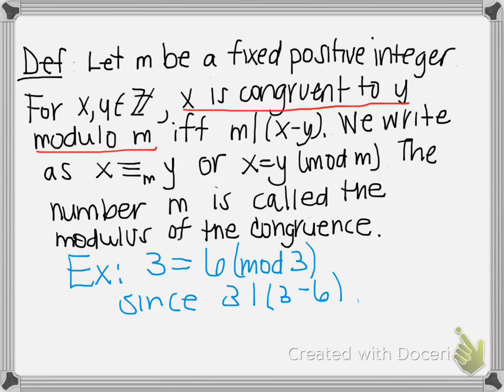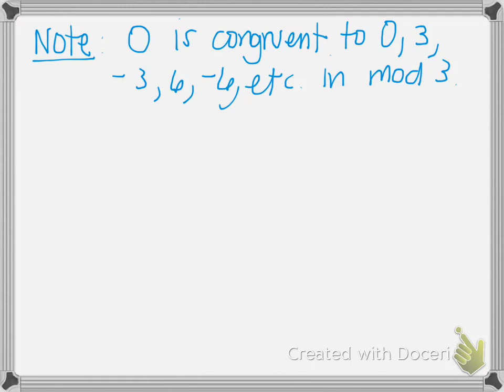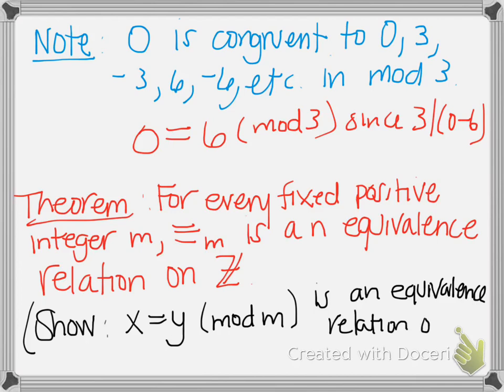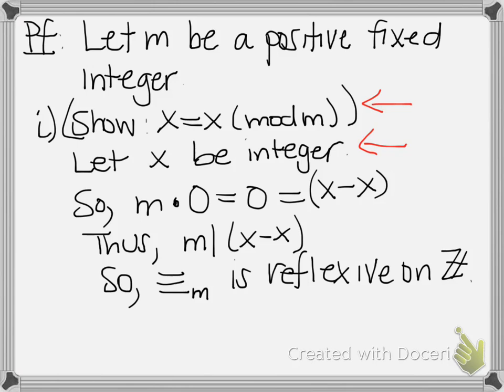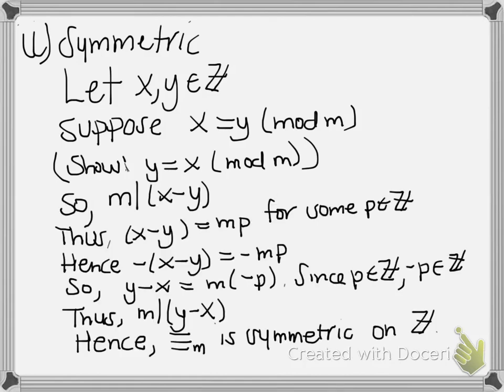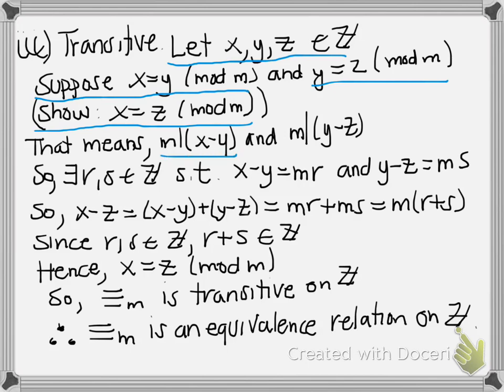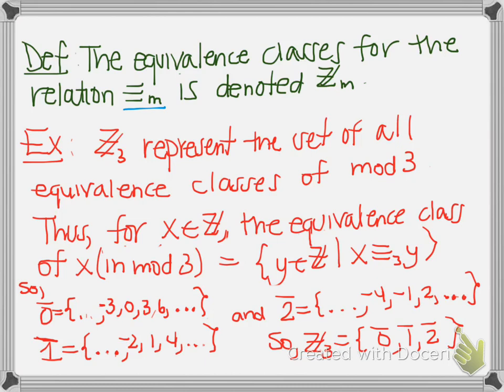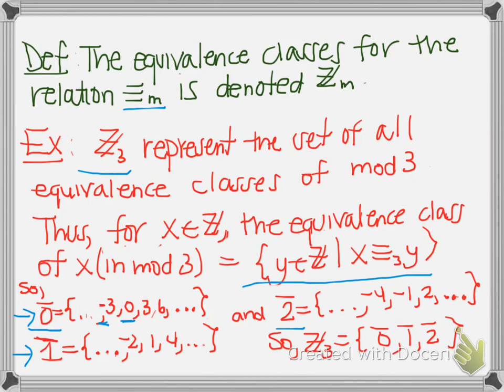MAT 233 section 3.2 part 1